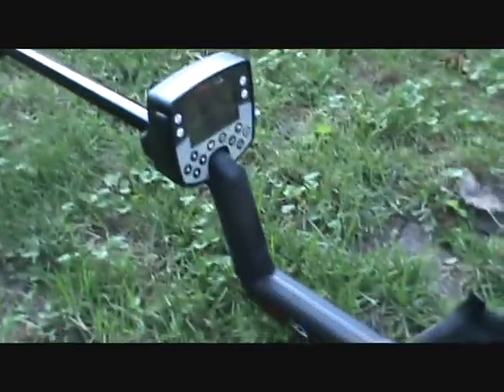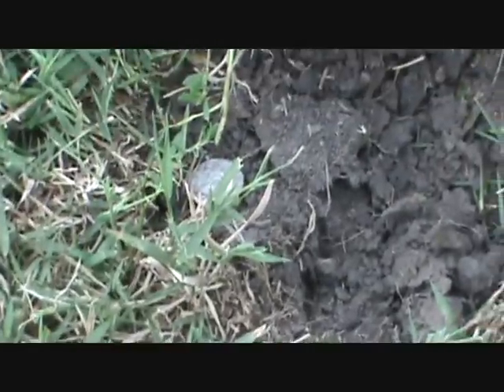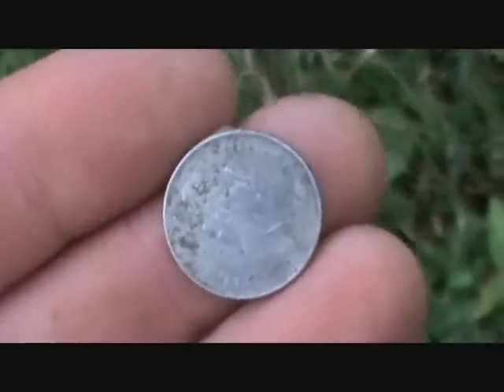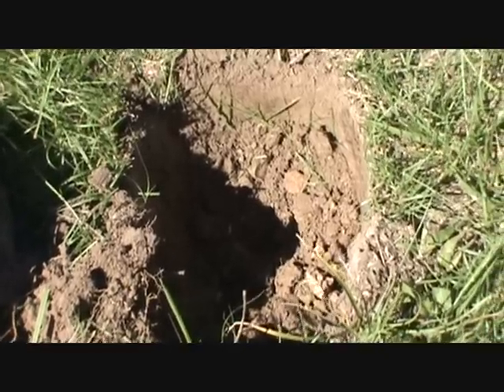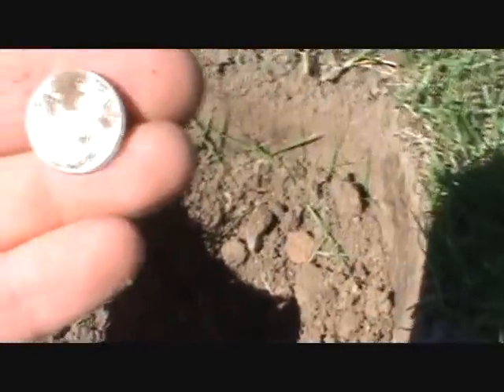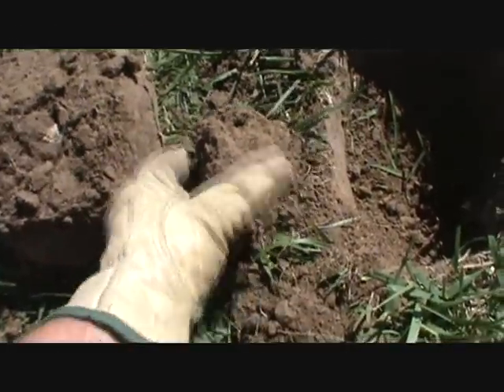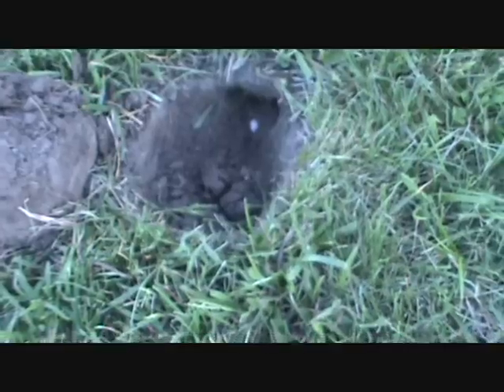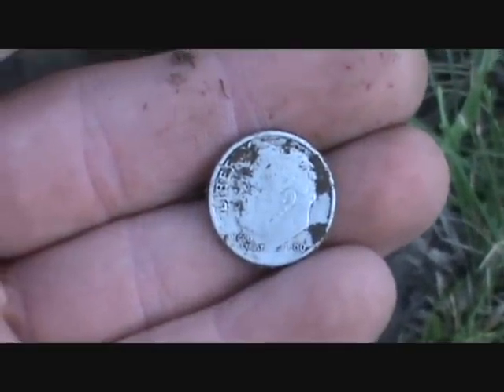E-Trac First 100 Hours, 1-17.wmv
Hours 1 through 17 in my first 100 hours of metal detecting with the Minelab E-Trac. Locations include my residence and a local park. This video was taken during Labor Day Weekend 2011.